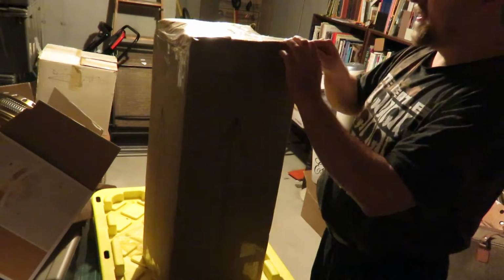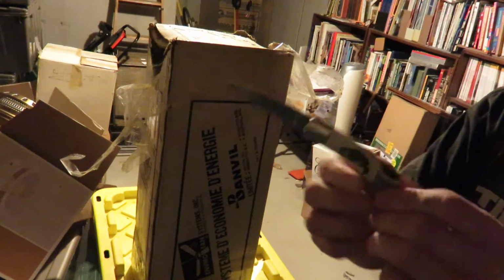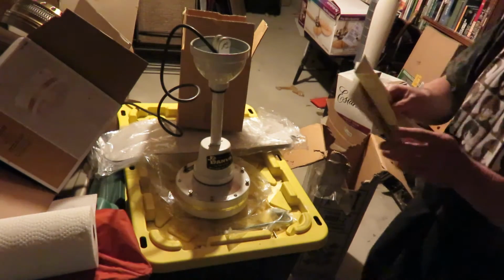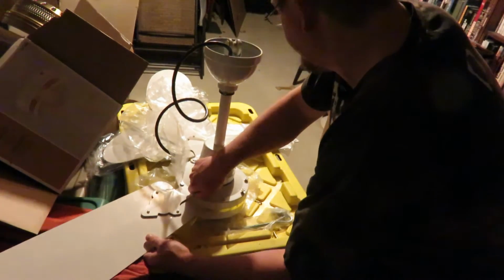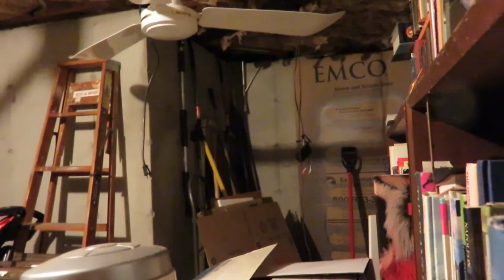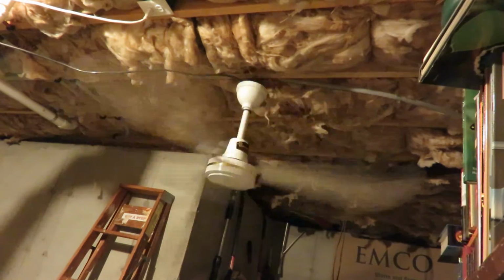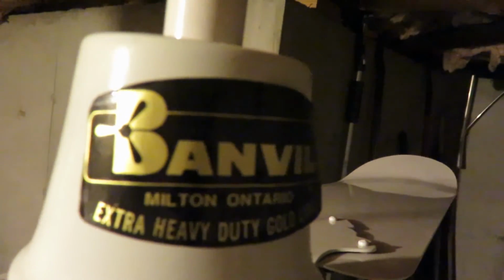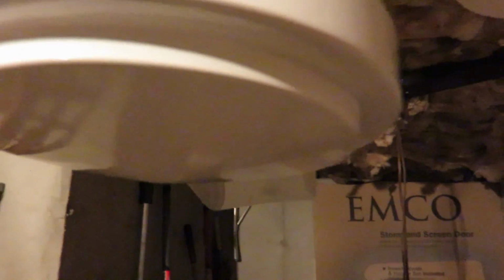New in box, 1980's Banvil Envirofan heavy duty Gold Line ceiling fan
I recently acquired this fan on EBay, and have no intentions of ever selling it!